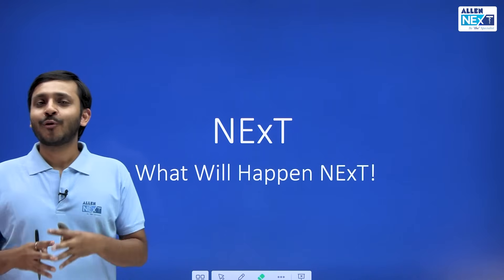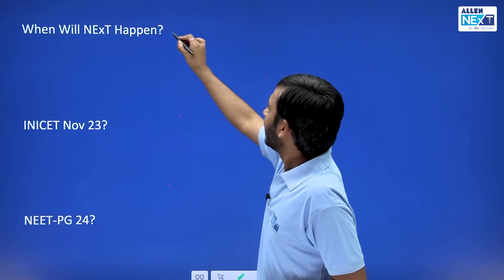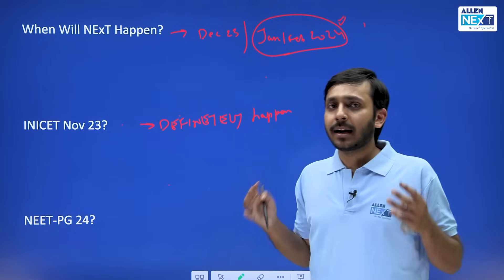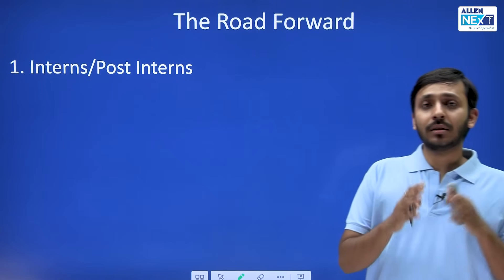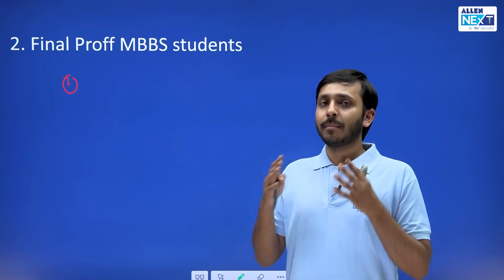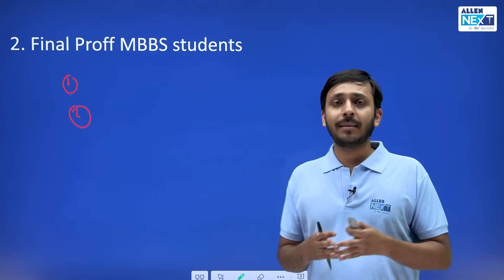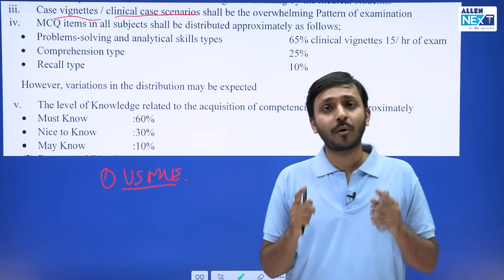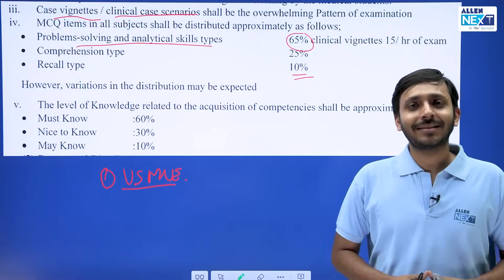NEXT | INI-CET Nov 23 | NEET-PG 24 | What Will Happen? Dr. Rishabh Jain @ALLENNExT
An announcement ran rumored yesterday, and the whole Medical Community went haywire.

Dear aspirants,
Worry not! Dr. Rishabh Jain has arrived to provide factual clarifications for the medical community.

- Logic-based Conclusions upon the latest News.
- Detailed Discussion on NEXT, INI-CET 23 & NEET PG 24 Exams.
- Preparation strategies, Study resources and pattern-based approaches for all 3 exams.
- Especially targeted to Final Prof MBBS Students & Intern/Post Interns.

Get clear and comprehensive information about your upcoming exams with ALLEN NExT.